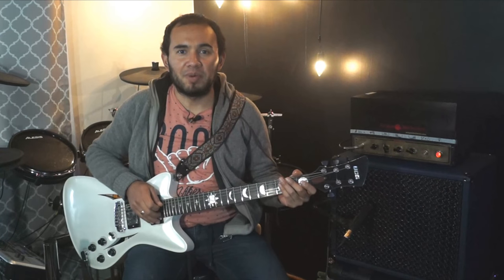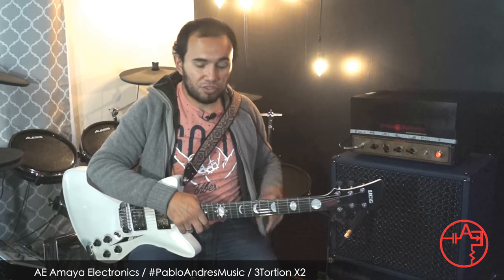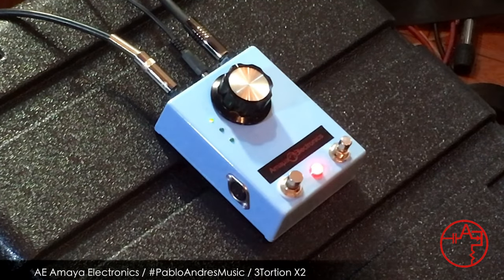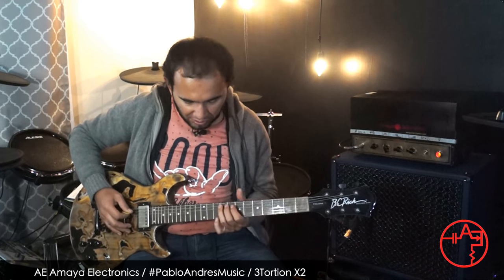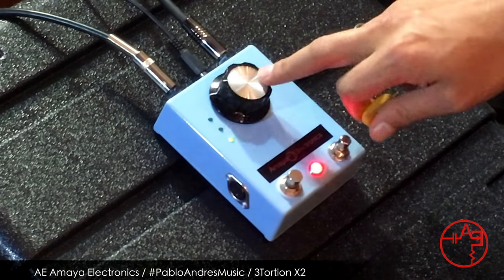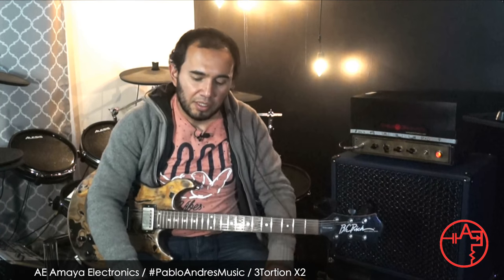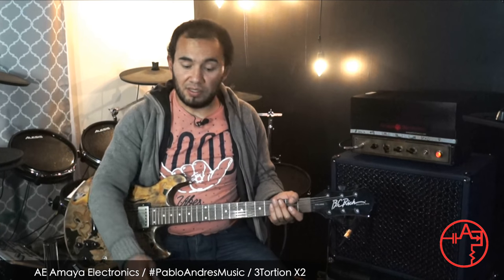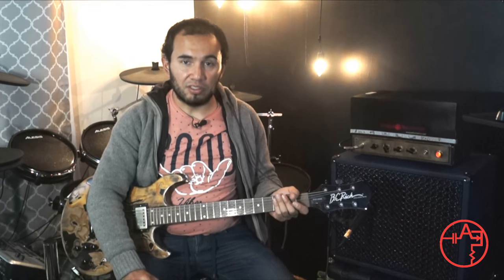3Tortion X2 AE Amaya Electronics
The 3Tortion X2 is made by AE Amaya Electronics in Armenia, Colombia. This pedal is a Boutique hand-made pedal currently used by several artists in the region.
Greater amount production is the next step of this cool and unique pedal.
- Features:
Super versatile Overdrive / Distortion pedal with a wide variety of tones from subtle clean/crunch sounds (depending if you're using single coils or hum-buckers) to heavy hi-gain sounds.
The 3Tortion pedal series offers 3 different versions:
- Version 1 - 3Tortion X2: with 3 different switchable effects in one pedal.
- Version 2 - 3Tortion X2 Midi 1: allows you to control midi devices from the pedal.
- Version 3 - 3Tortion X2 Midi 2: allows you to control your pedal with external midi controller. (Sold separately)